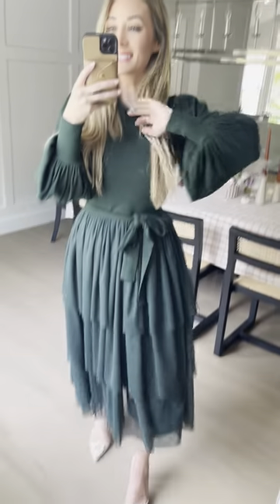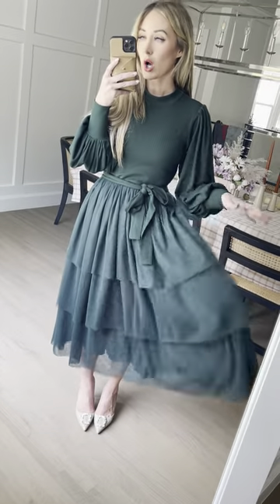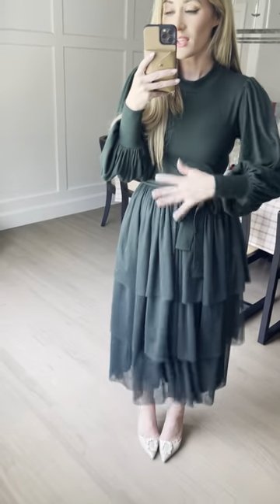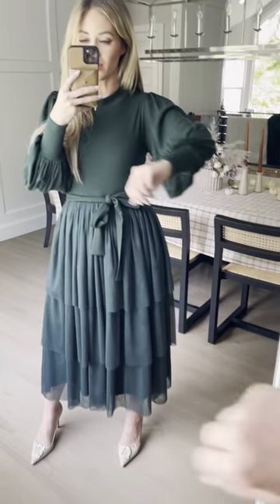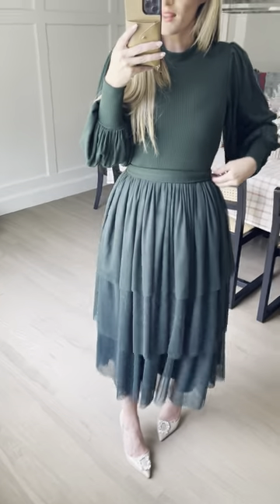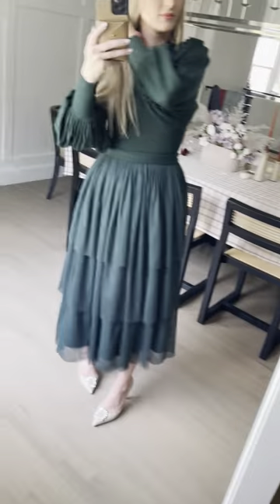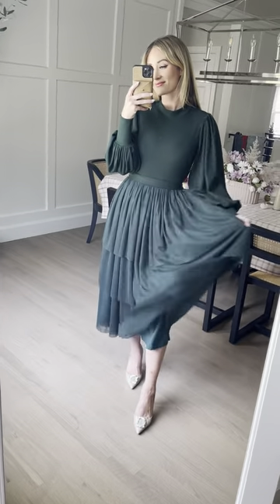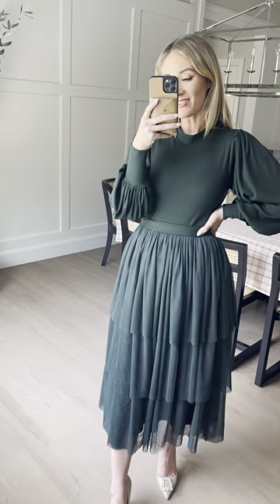Cosette Dress in Green Try On in Size XS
Winter season calls for warm fashion and we've created just that. The perfect mix of forest green, ribbed, knit sweater material, balloon sleeves, and layers and layers of tulle. Nothing screams comfort and fashion quite like the Cosette Tulle dress. This dress has a little bit of stretch and an optional waist tie which looks stunning tied in the front or back. Available in size XXS, XS, S, M, L, XL, XXL, 1X, 2X, 3X, 4X, & 5X + matching mini sizes!